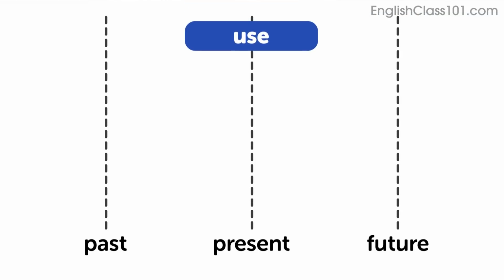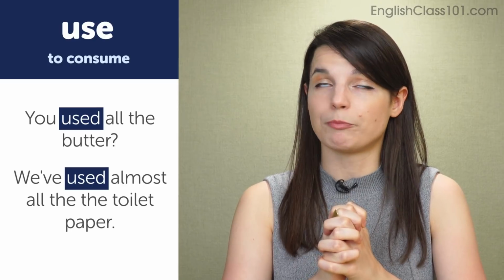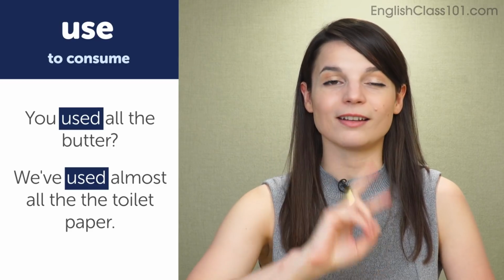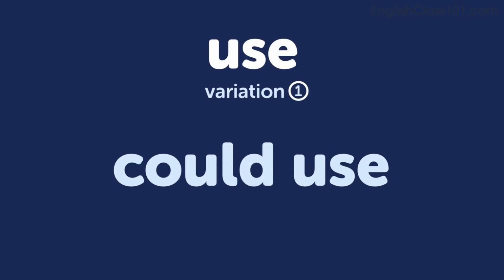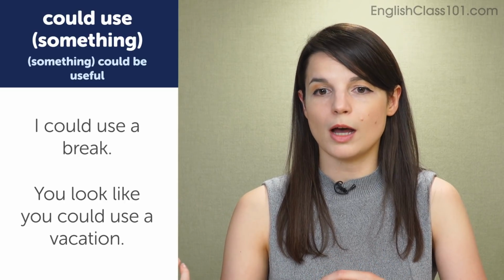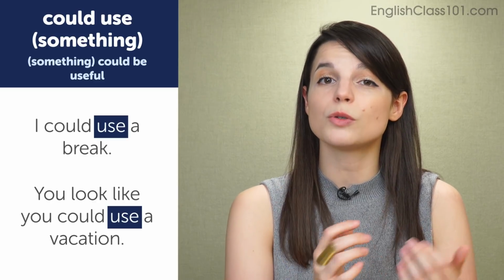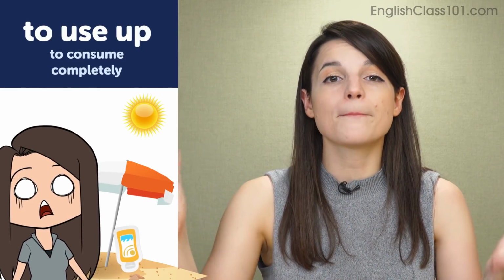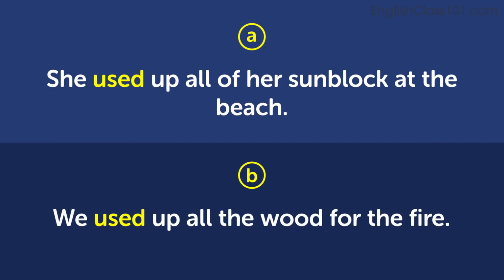USE - Basic Verbs - Learn English Grammar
In this English grammar series you will learn everything you need about English verbs and how to correctly use them. With this video you will be able to able to master the verb USE in all its grammatical forms.